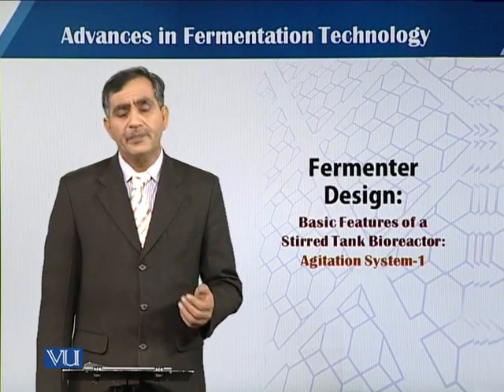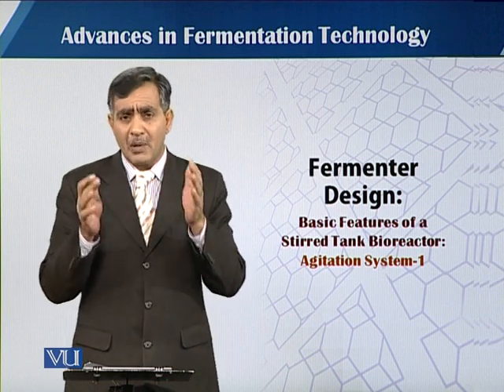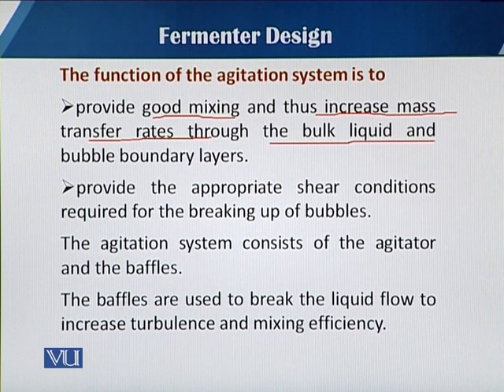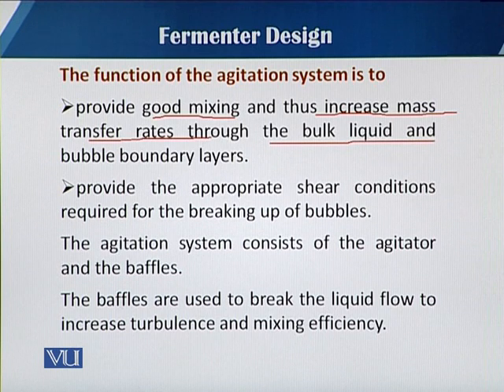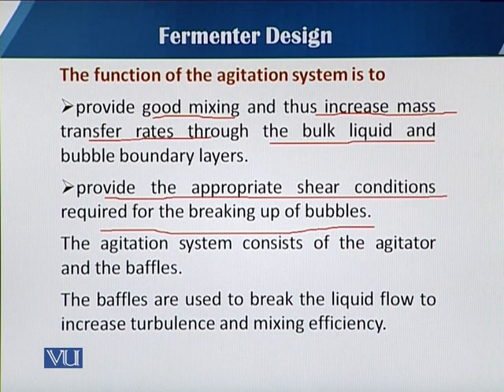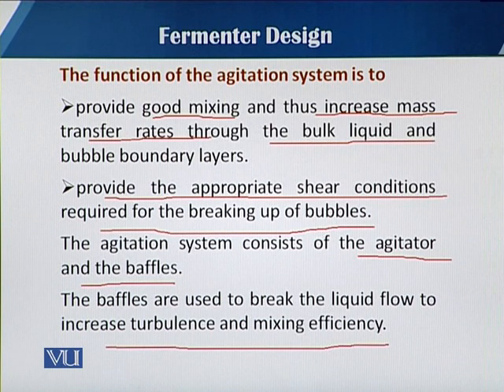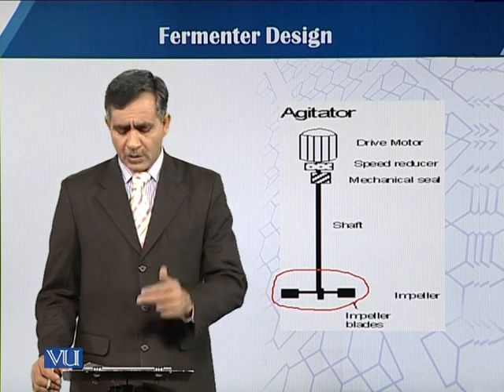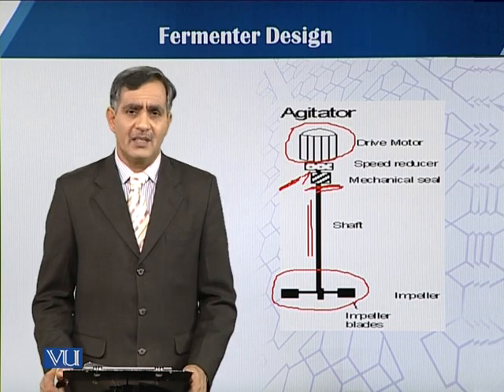Basic Features of Stirred Tank Bioreactor | Principles of Biochemical Engineering | BT513T_Topic036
Topic036: Fermenter Design Basic Features of a Stirred Tank Bioreactor. Agitation System